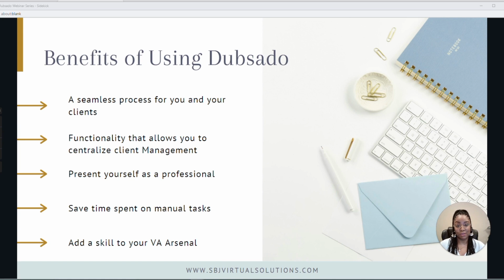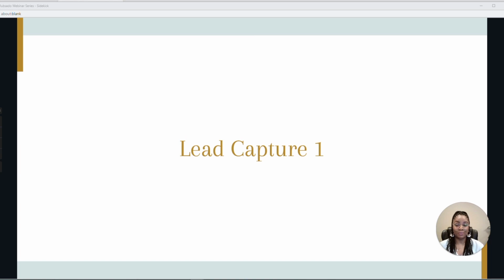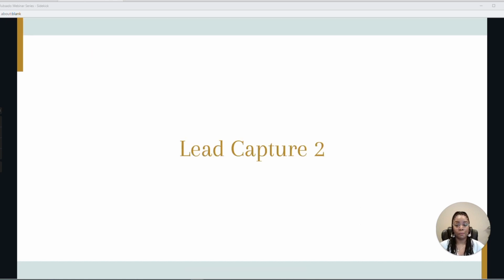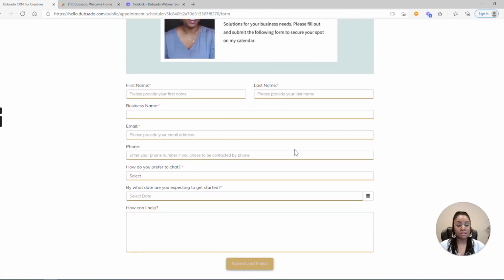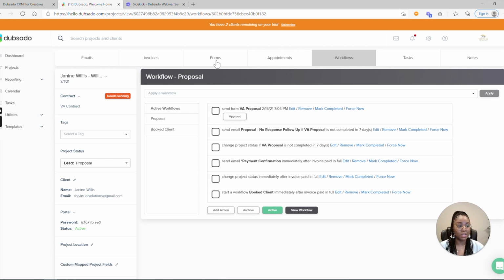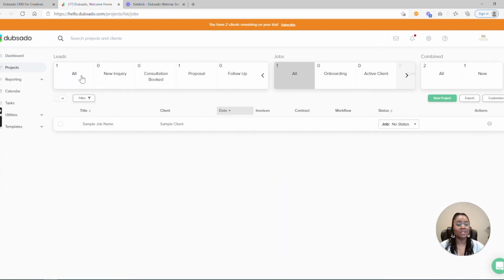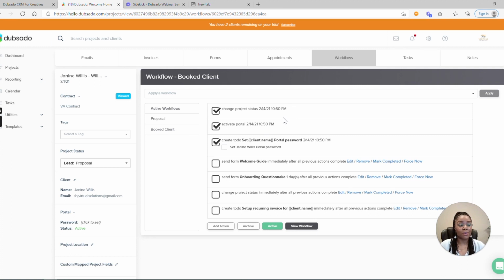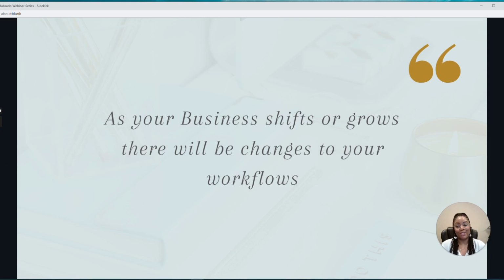How to Use Dubsado as a Virtual Assistant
Sophia shows us how she uses Dubsado as a Virtual Assistant.

About Sophia:
Sophia is the owner of SBJ Virtual Solutions, a Systems geek, and Dubsado expert. Her superpower is working with Coaches, Creatives, and Service specialists to craft, streamline and automate their client experience so they can increase conversions and focus on generating revenue. Sophia spent many years as an Executive Assistant and as the go-to person because of her tech-savvy, ninja-like resourcefulness and overall ability to deliver solutions. She is passionate about helping others, family and making positive connections. In her free time, she loves a good audiobook and spicy chai lattes.